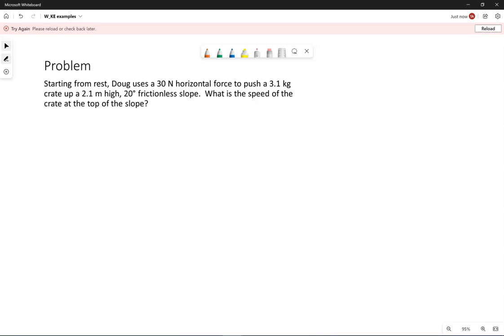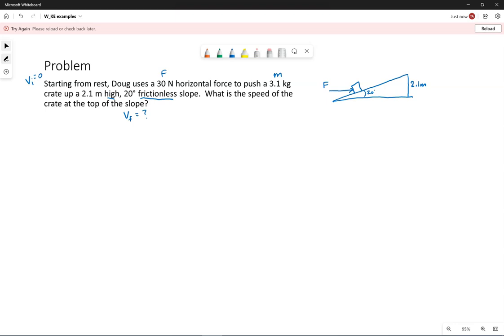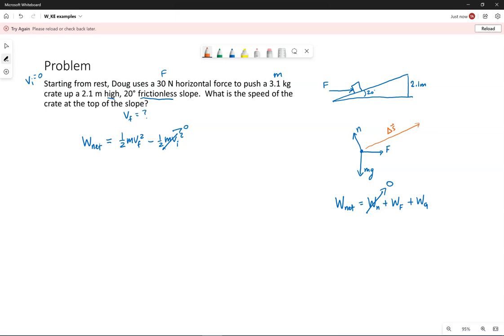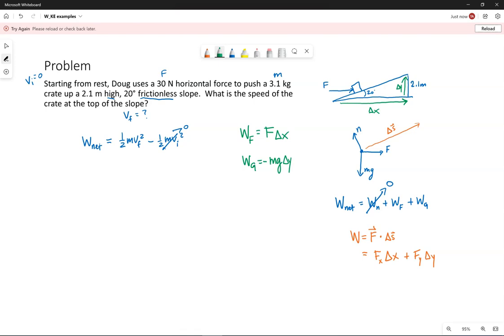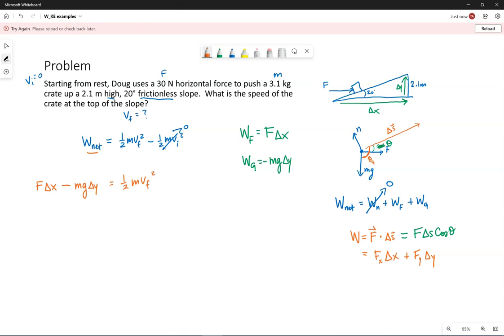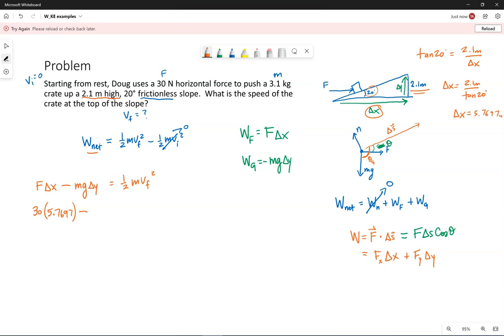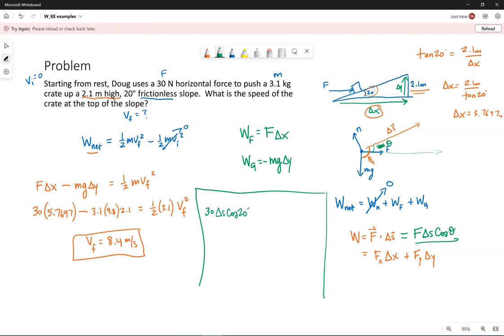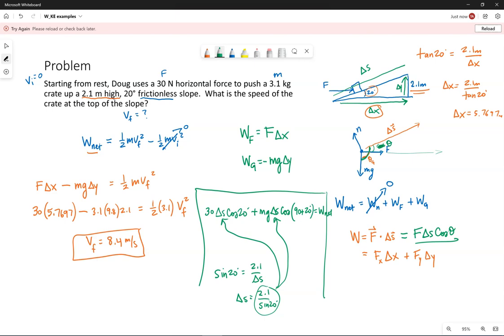Work - Kinetic energy example 4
This video shows a an example problem using the work-kinetic energy theorem.  This problem has force pushing a crate up a incline.